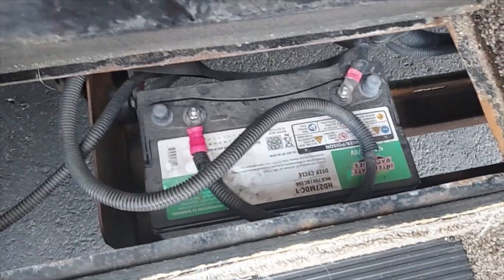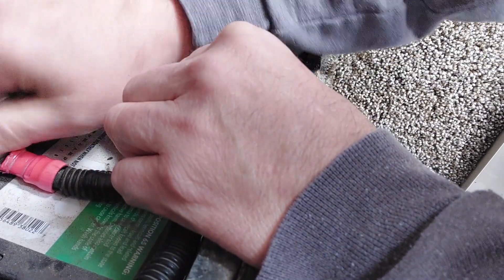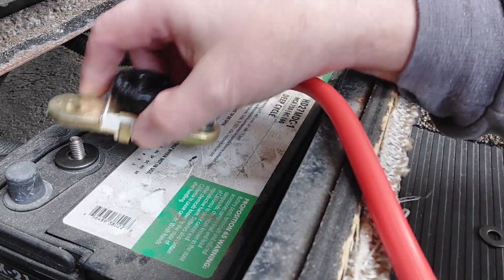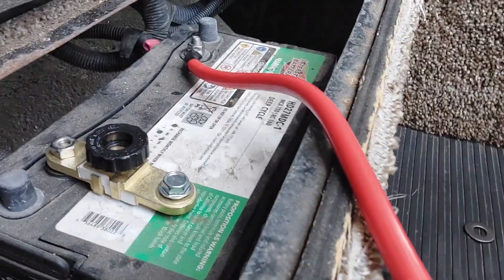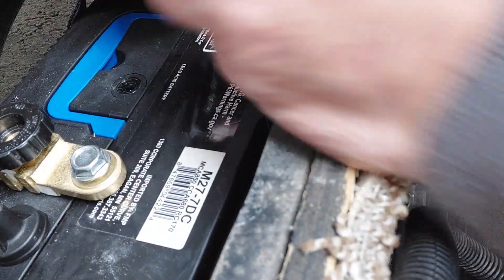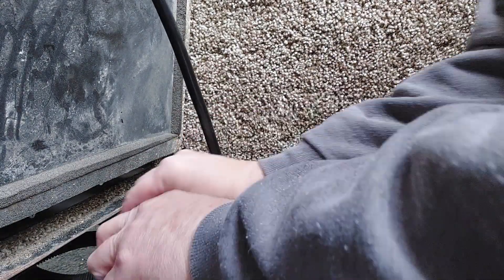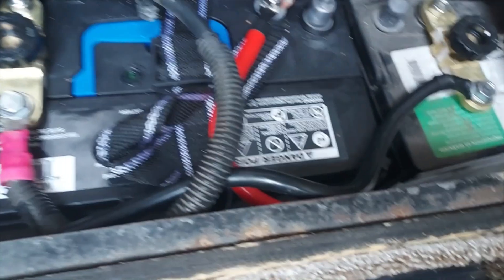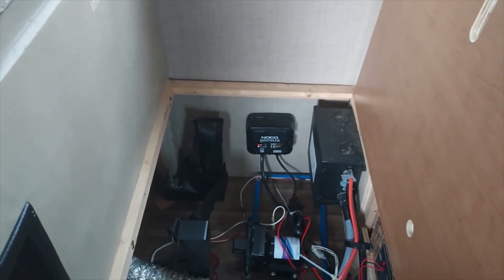Adding a second battery How to get ready for Boondocking your RV More power is never a problem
Ampper Side Post Battery Disconnect Switch, Battery Master Switch Isolator for Power Disconnect Cut Off (with Long Bolt)
Apeixoto 2 AWG 2 Gauges Red + Black Pure Copper Battery Inverter Cables 2FT Battery Inverter Cables with 5/16 Inch Lugs on Both End for Solar, RV, Car, Boat, Auto, Marine
SeaSense BATTERY TIE DOWN
Interstate Batteries 12V 35Ah AGM Deep Cycle Battery (DCM0035) Group 24 Rechargeable Replacement Mobility SLA AGM Battery (Insert Terminal) Wheelchair, Trolling Motor, Scooter, RV